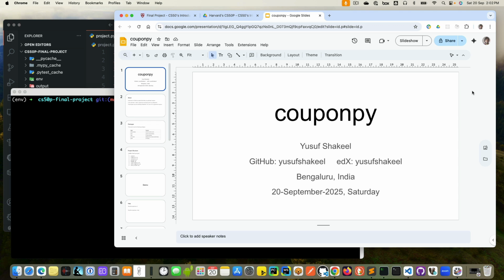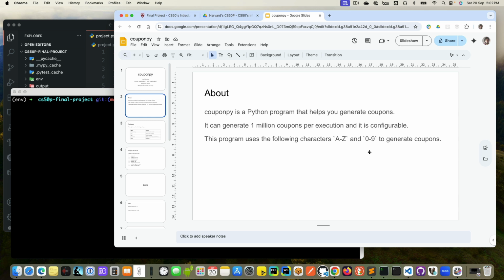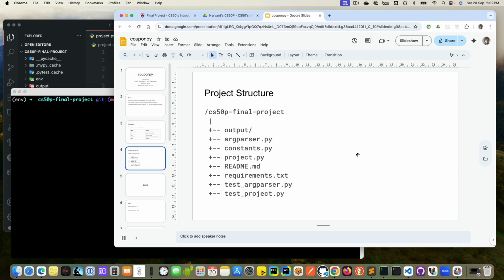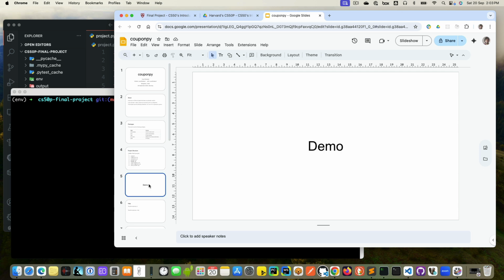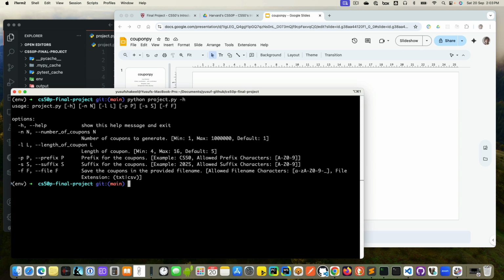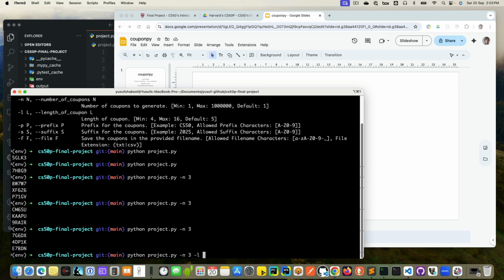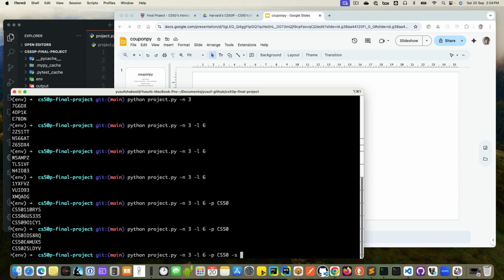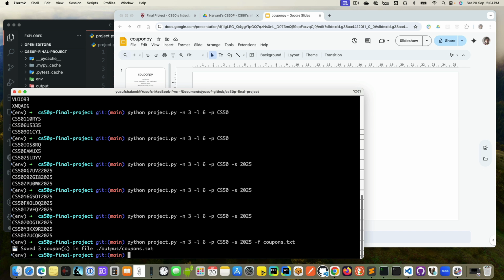CS50P Final Project Demo - couponpy - yusufshakeel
Tools and tech used
VS Code
iTerm2